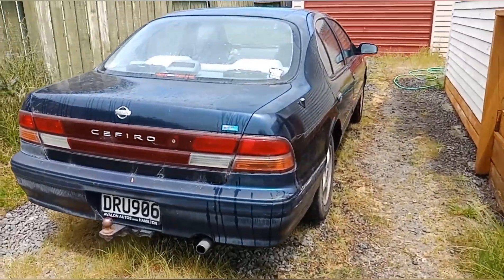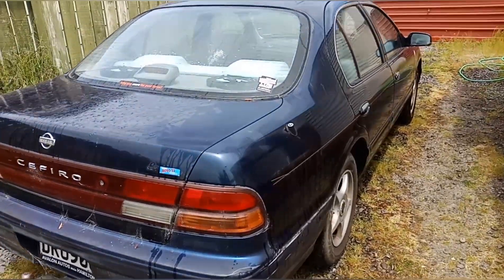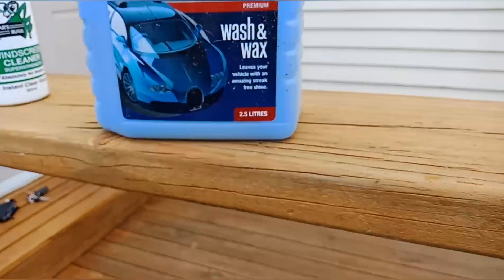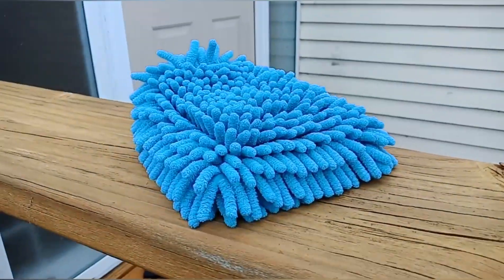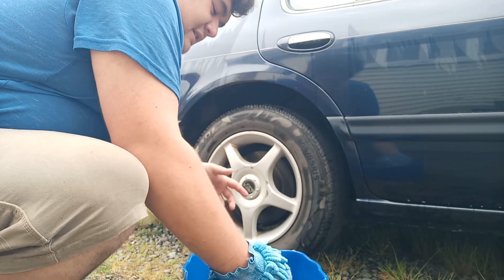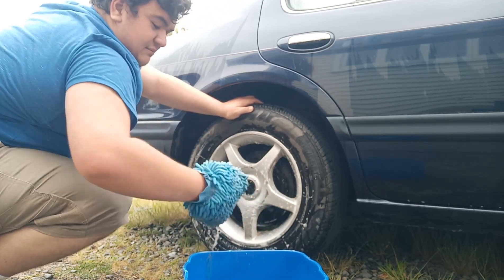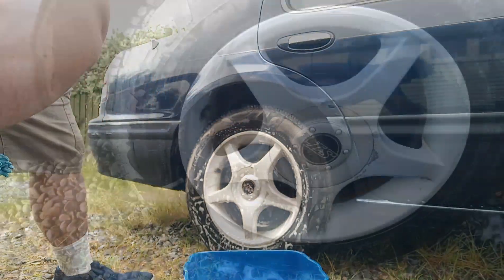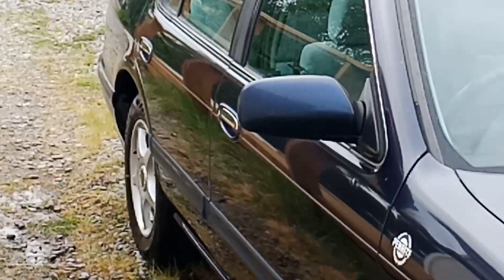Cleaning my A32 Cefiro, getting ready to sell.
Hey everyone, today I am cleaning my 1996 Nissan Cefiro to get it ready for old friend to the channel. Cheers.